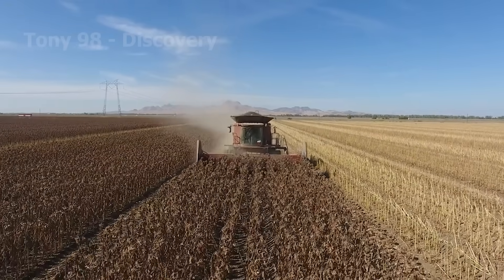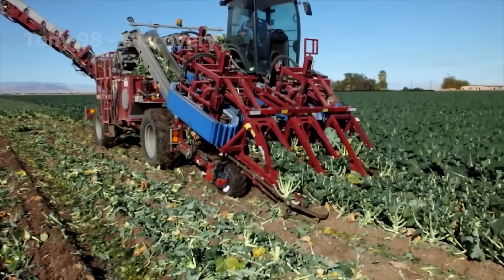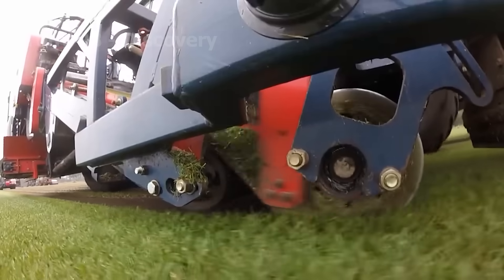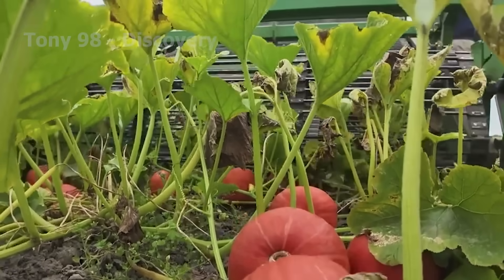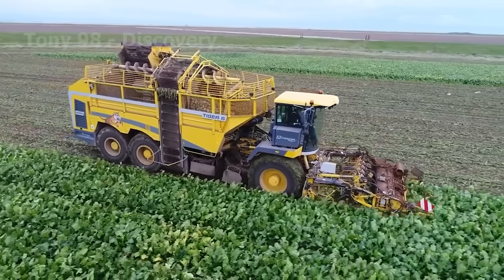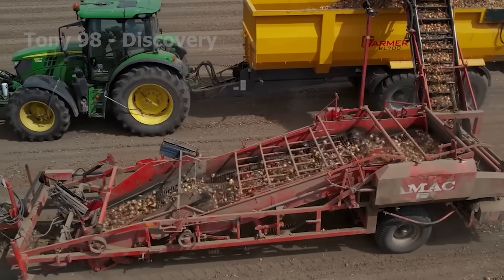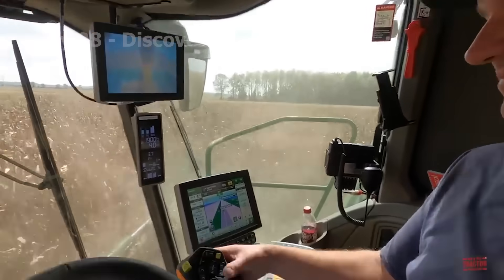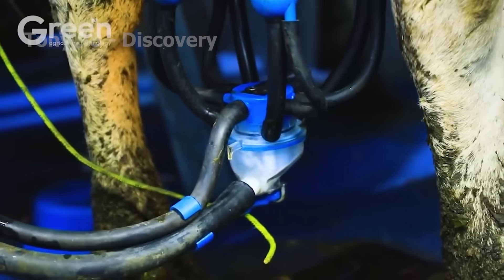Farmers Make Millions Of Dollars Using These Modern Harvesting Machines - Agricultural Technology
Today, modern agricultural technology not only increases productivity, but also makes each crop a more enjoyable journey. Today's video will introduce you to the most amazing agricultural technologies.
► Tony 98 - Discovery is a place to help you find interesting videos related to agriculture, forestry, fishing, processing technology, etc.